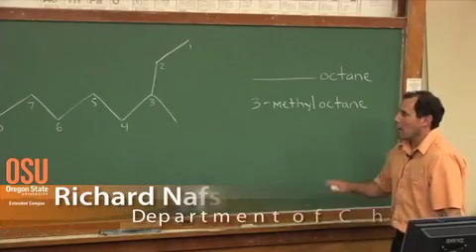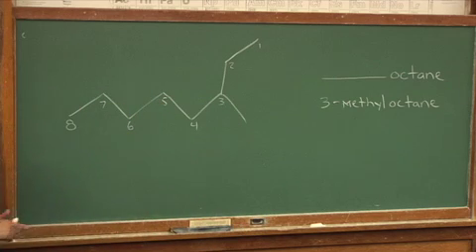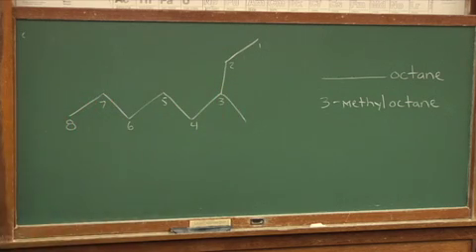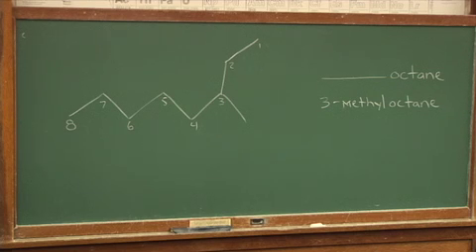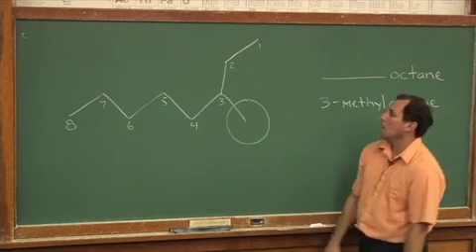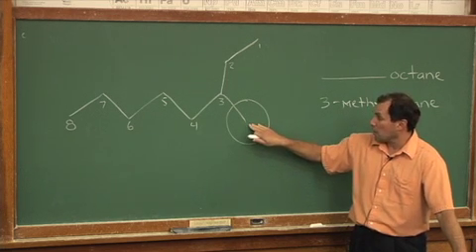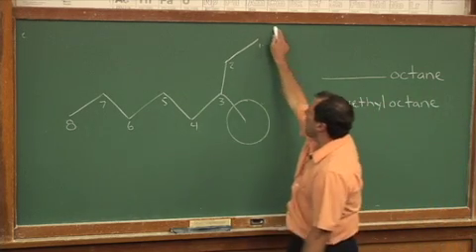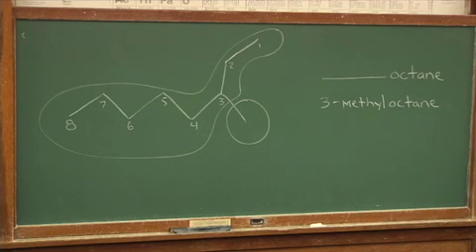Naming Organic Molecules